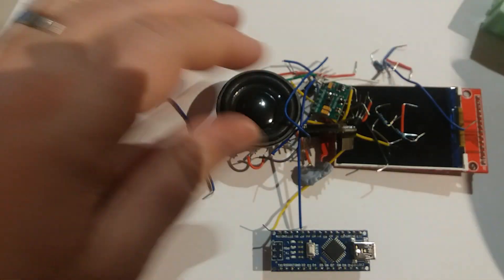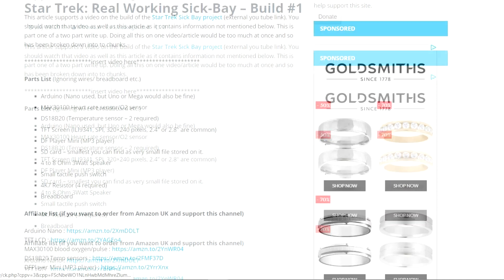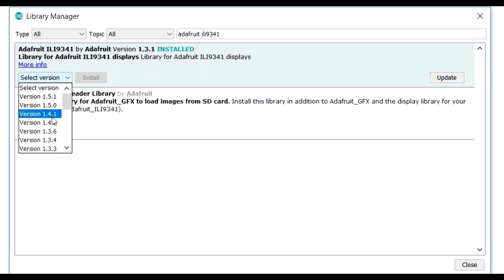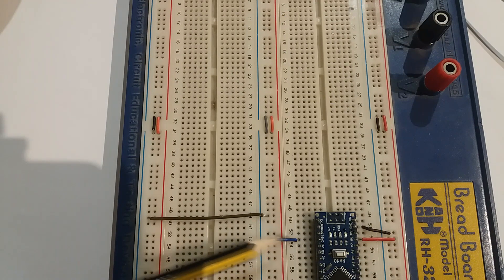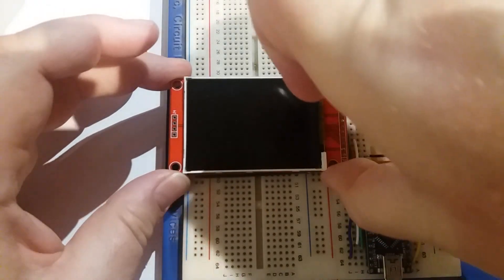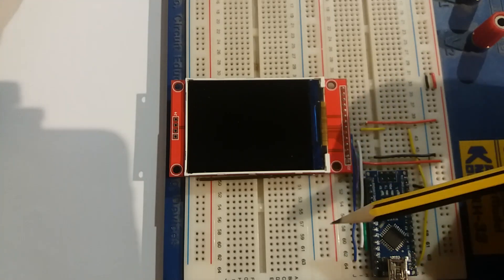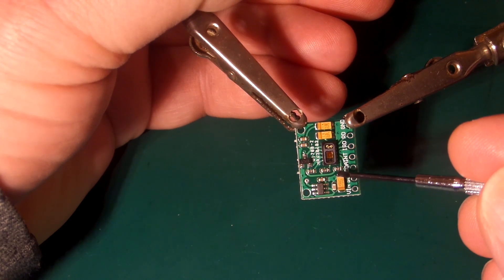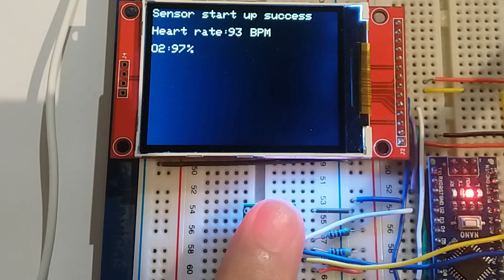Arduino Powered Star Trek Sick Bay Build Part 1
Part one of the build of a working original Star Trek display with real sampled heart beat sound. Uses various sensors to get the readings from your body (via just your fingers) and displays them in the style of the 60's sick bay screen. This bare "Bones" system could be built into a model unit or even a replica Tricorder.

The concluding part coming soon.

Arduino Nano
TFT LCD
MAX30100 blood oxygen/pulse
DS18B20 Temp sensors
DFPlayer Mini (MP3 player)
Push Button (multi pack)